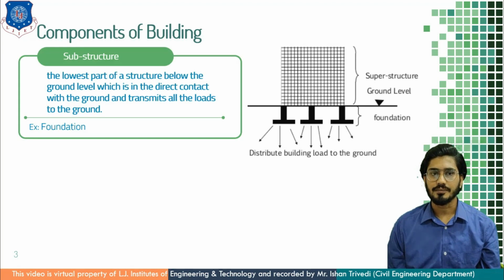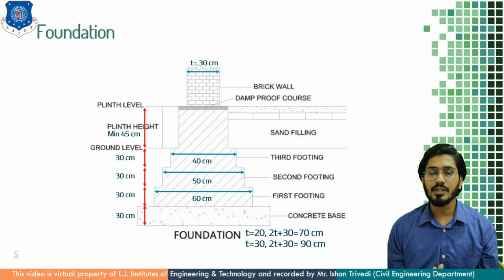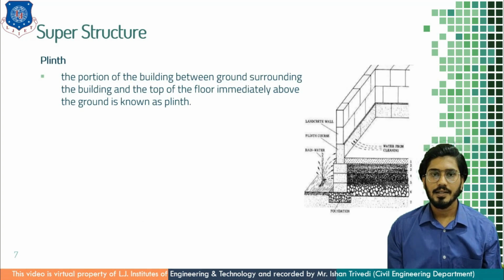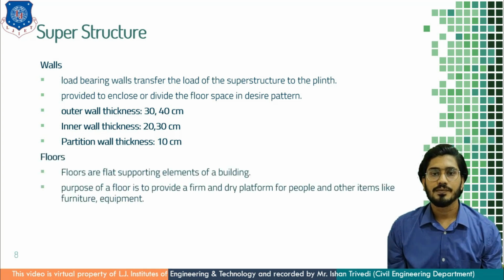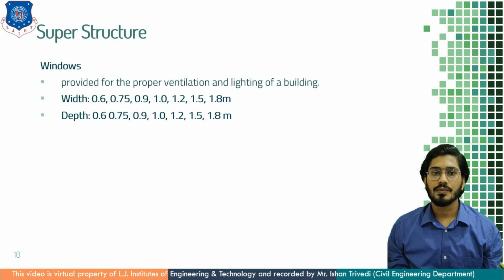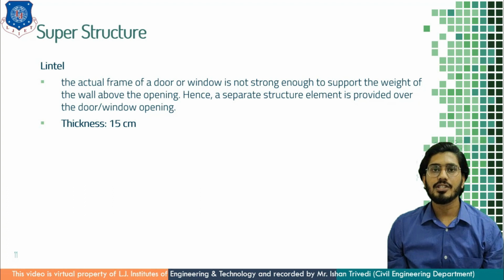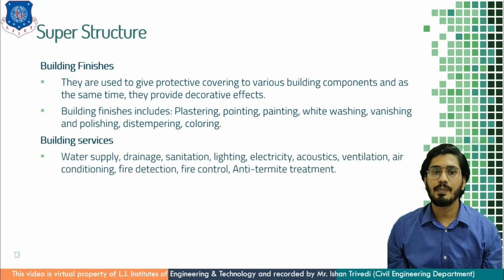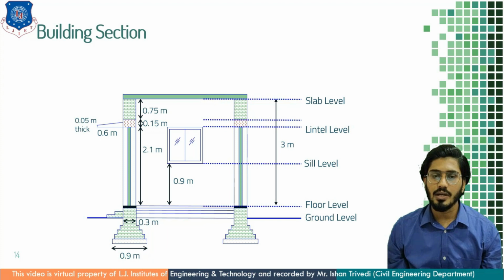Lec-01_Building Components | Building & Town Planning | Civil Engineering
Q.1  Enlist various Building elements

Q.2  What do you mean by plinth level.?

Q.3   Minimum dimension of plinth is_______

Q.4  Why do we provide column?

Q.5  What is the height of door?

Q.6 Building finishes includes.
A) plastering B) fire detection  C) anti-termite treatment D) none of these

Q.7 Building services includes.
A) water supply   B) drainage  C) sanitation D) all of these